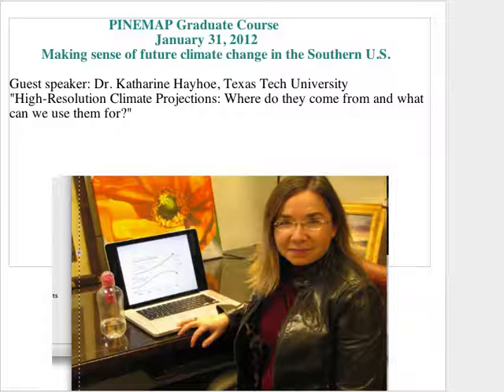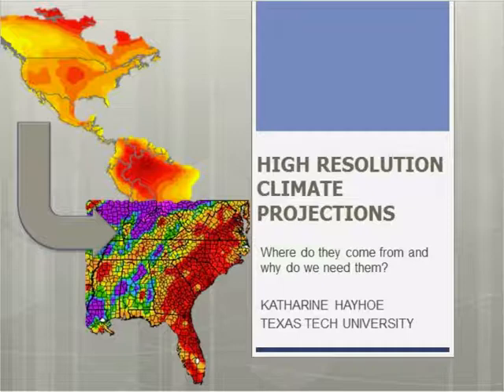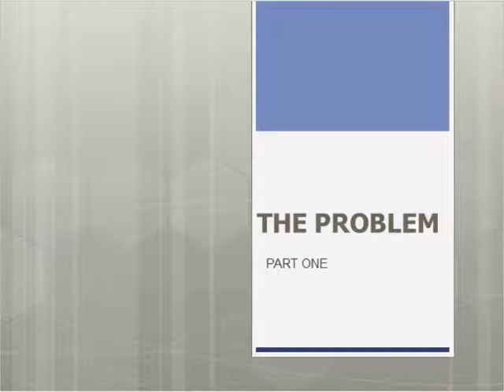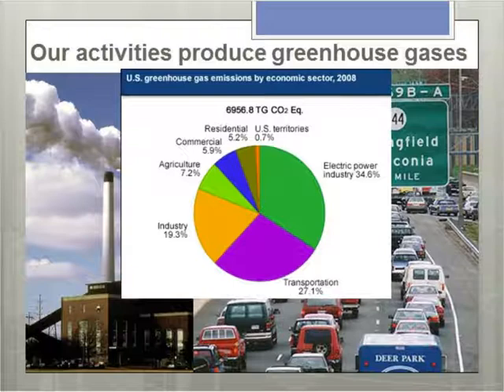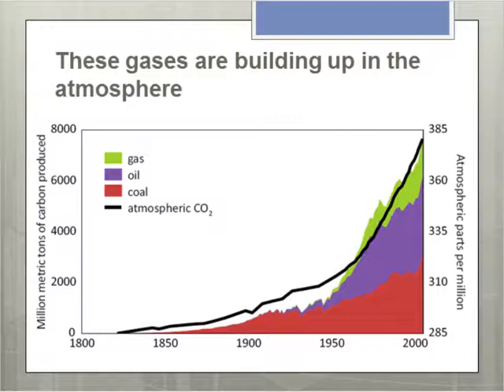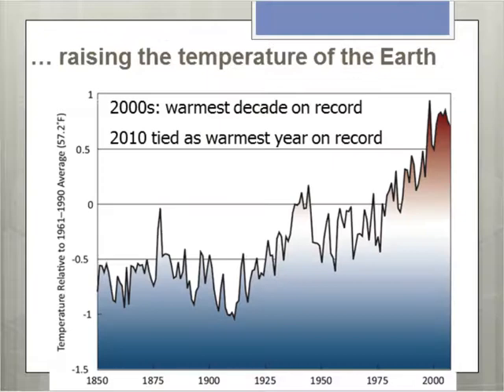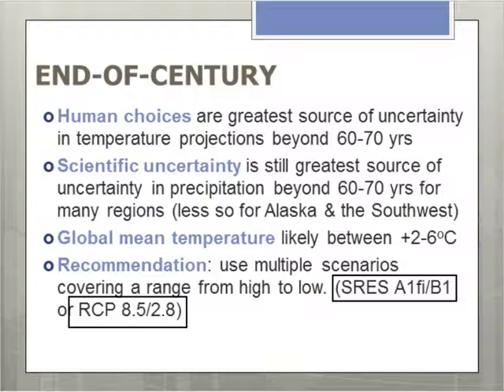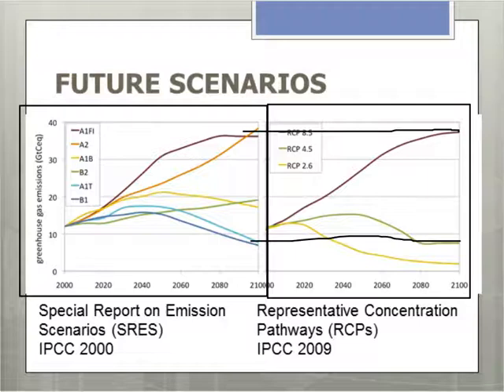High-resolution climate projections- Where do they come from and what can we use them for?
PINEMAP Distance Graduate Course Webinar, January 31, 2012: Dr. Katharine Hayhoe, Texas Tech University, "High-Resolution Climate Projections: Where do they come from and what can we use them for?"